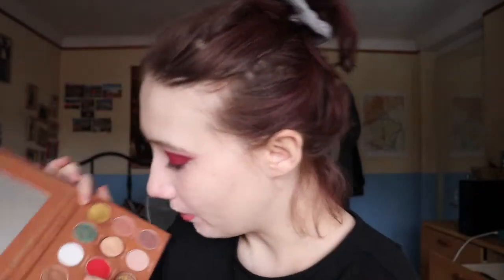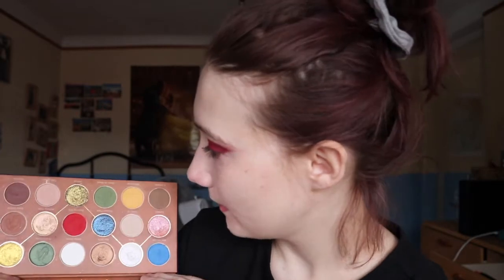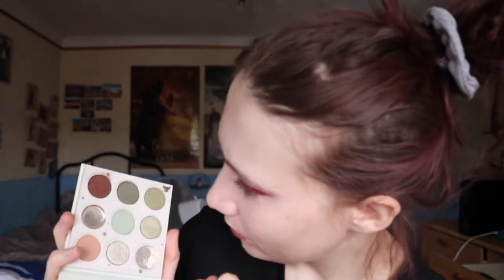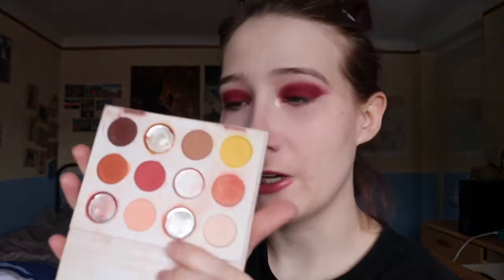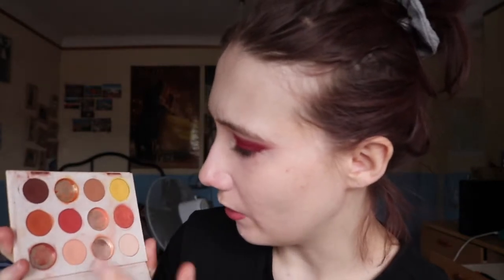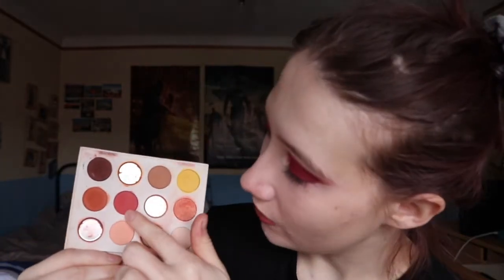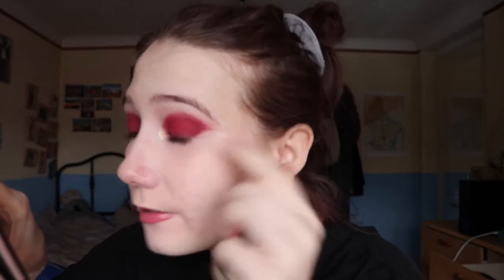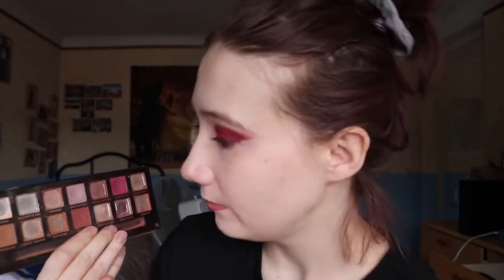Pan That Palette | Update #49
Hello and welcome back to another panthatpalette update :) I've actually used up quite a lot this time :) Enjoy!

Please consider donating to one of these charities if you have $1 over:

(I will earn 15% commission from every order!)

(I will earn 10% commission from every order!)